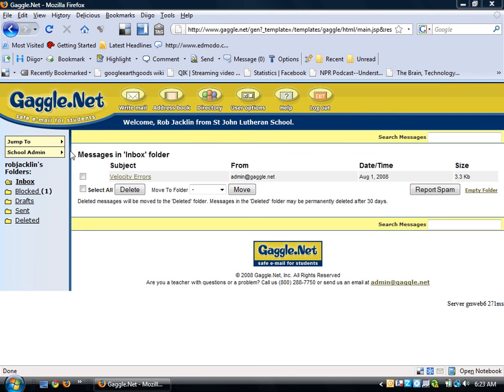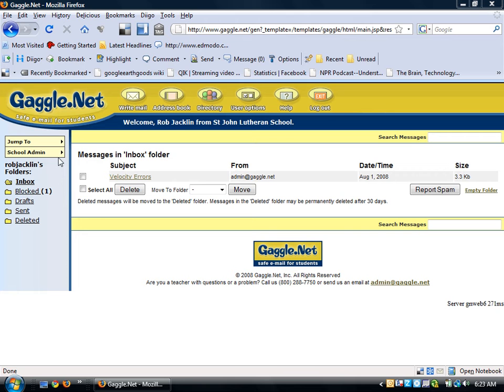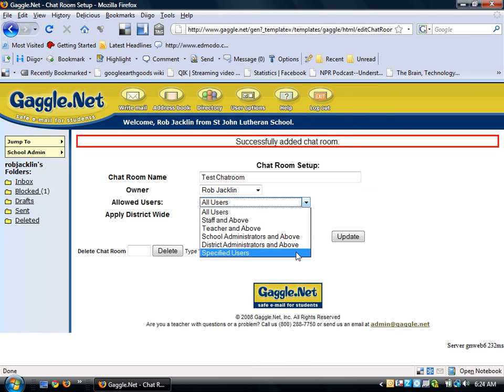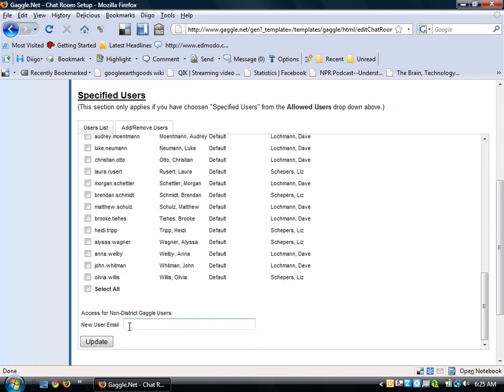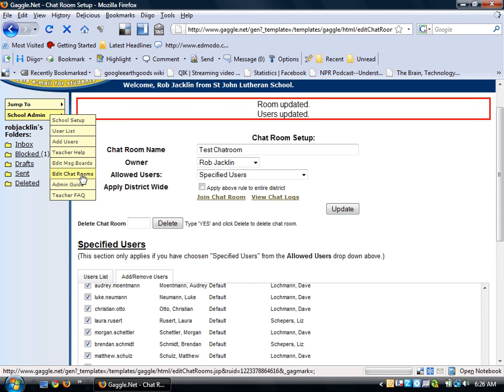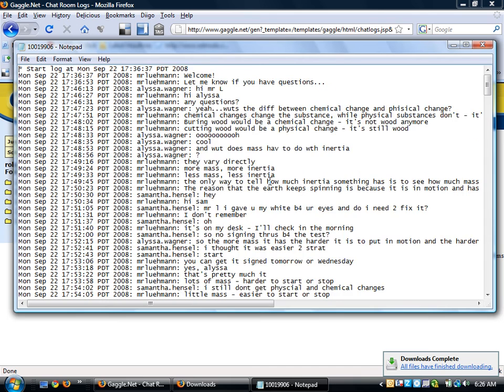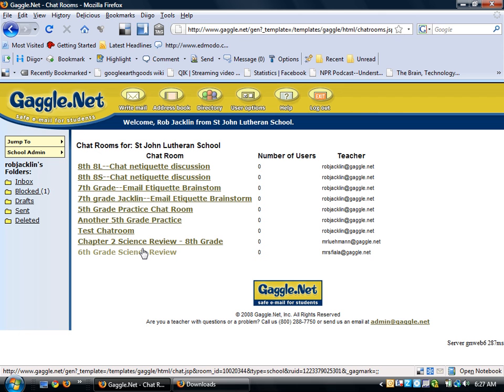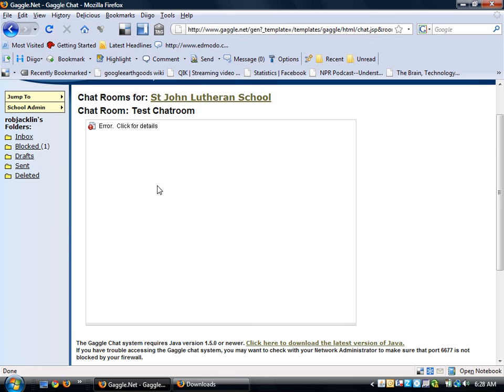Gaggle Chatrooms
Short tutorial on how to create a Gaggle chatroom